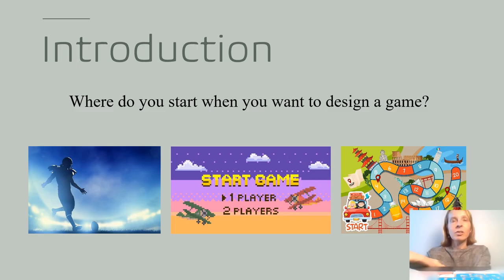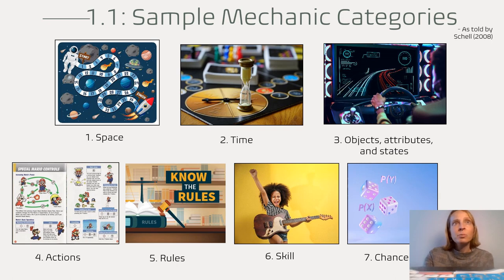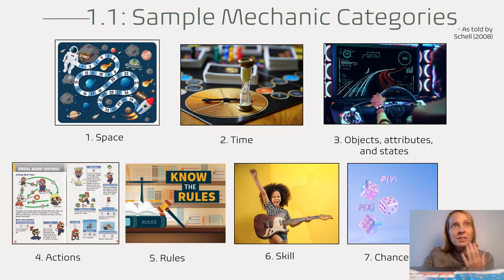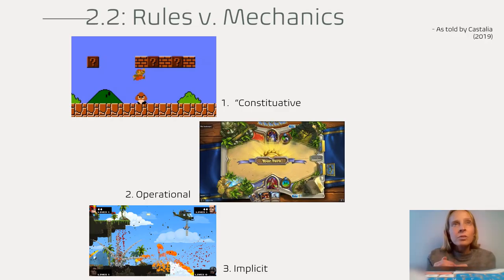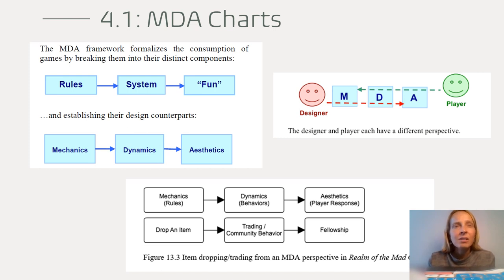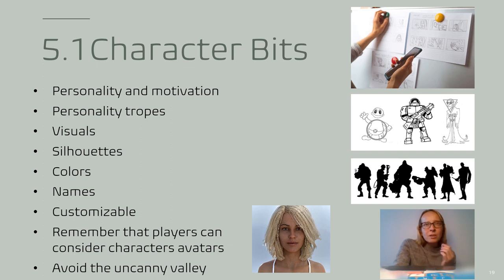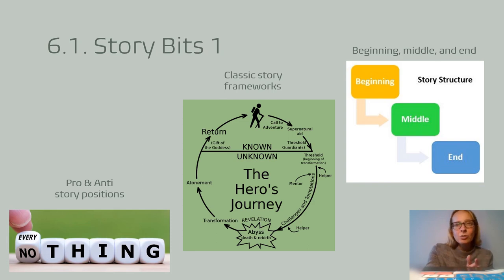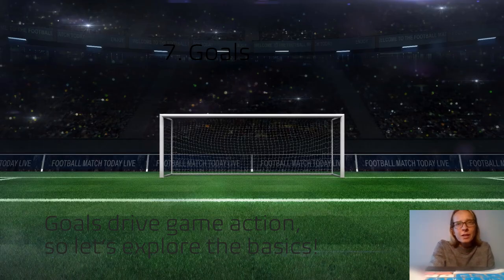Module 2 Lecture - Intro to Game Design VIDEO